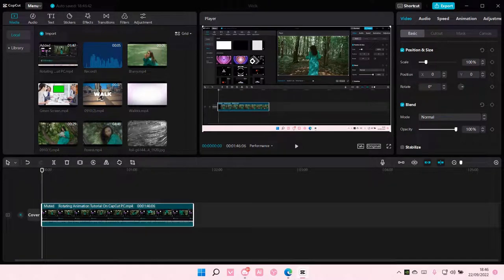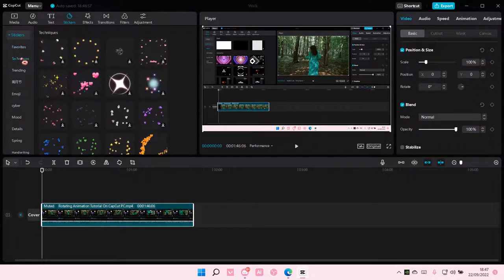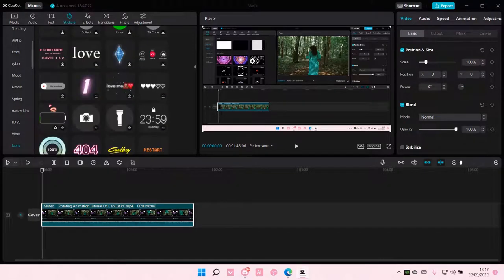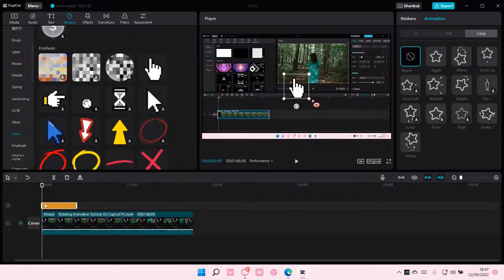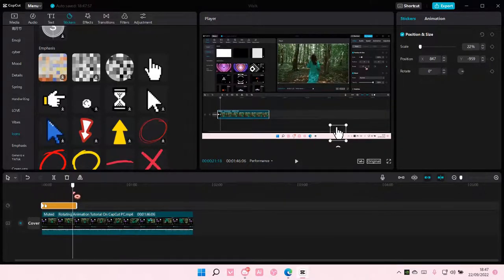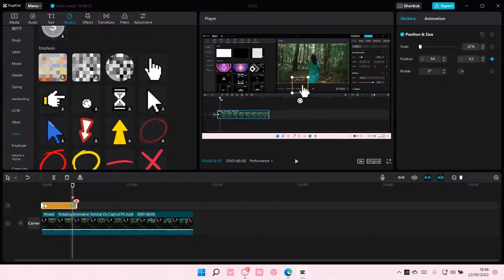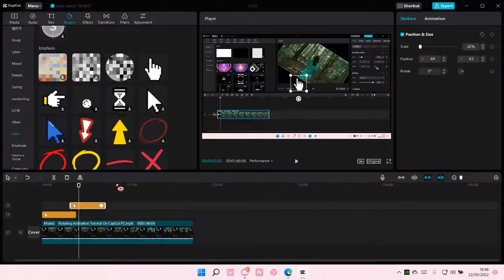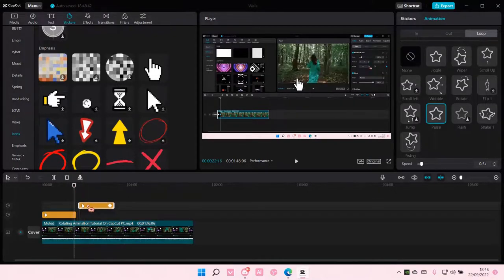How To Add A Cursor To Your Videos On CapCut PC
Want to blur add a cursor to your videos on CapCut PC?  Here's how you can do that.